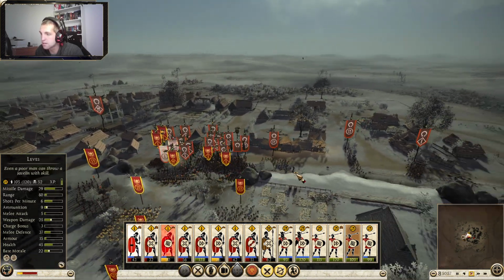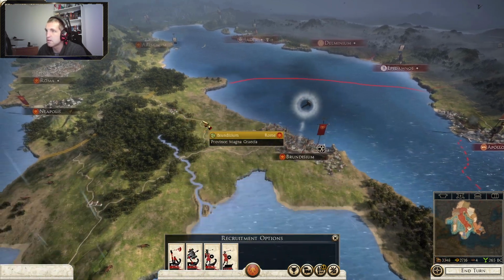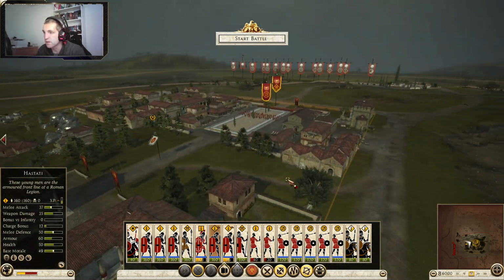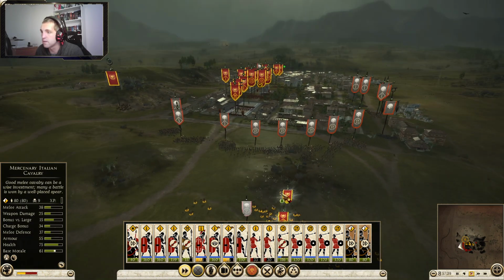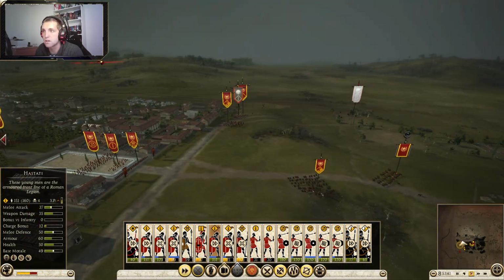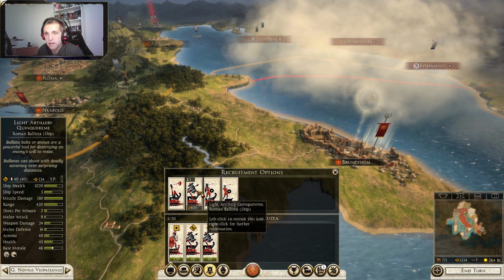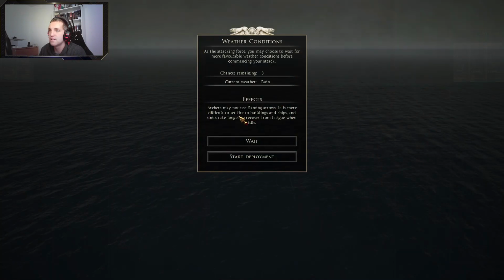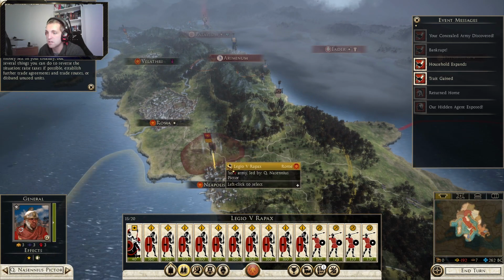GETTING PUSHED BACK !! TOTAL WAR ROME 2: [ROME] THIS IS TOTAL WAR PART 3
LADIES AND GENTLEMEN, welcome to a new  'this is total war' campaign in rome 2 vanilla.

After the succes of our other total war campaigns you guys voted for a rome playthrough so here it is :)

Let me know if you have any tips or tricks that i can use to my advantage ;)

If you are a fellow gamer maybe consider joining our discord :), (alot of it is warhammer based)